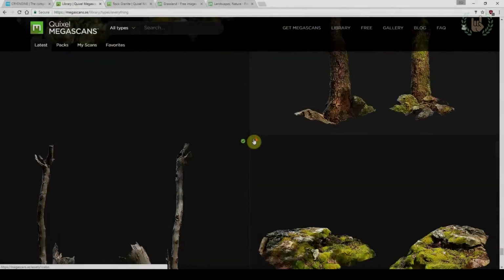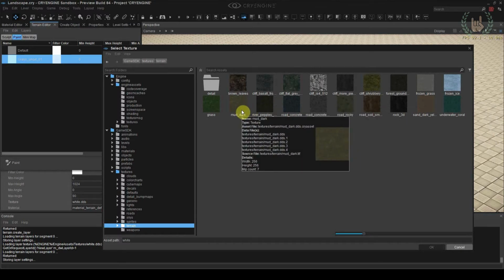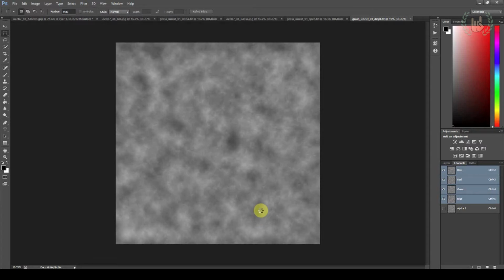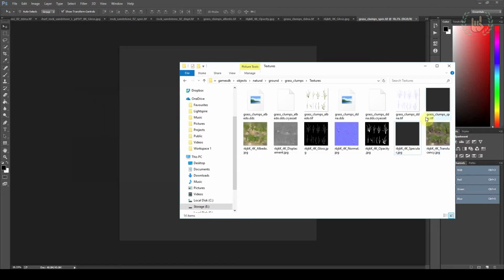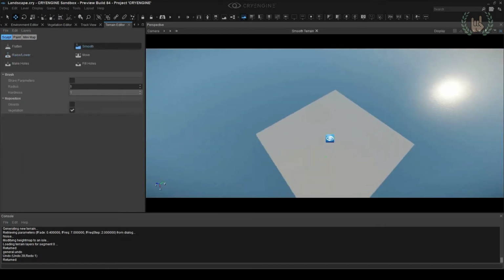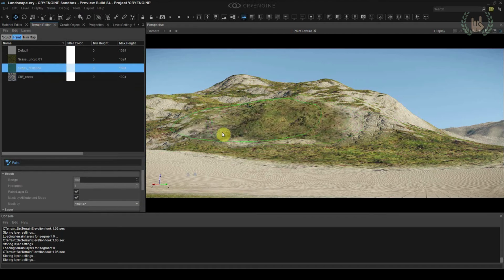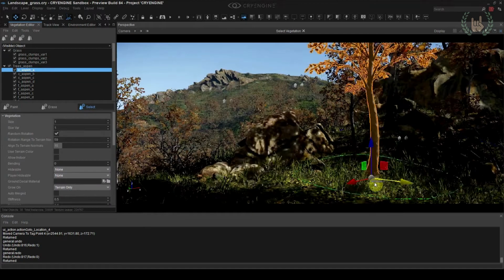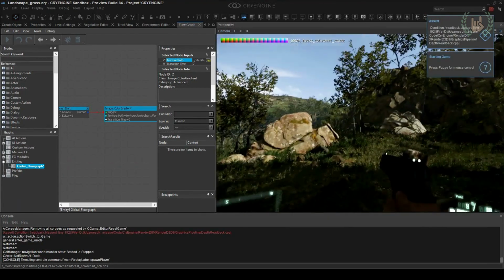Joe Garth: Create a Forest Scene in CRYENGINE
Create a nice-looking nature scene with a useful guide by Joe Garth - a talented Crytek artist who has a plenty of knowledge to share with you!